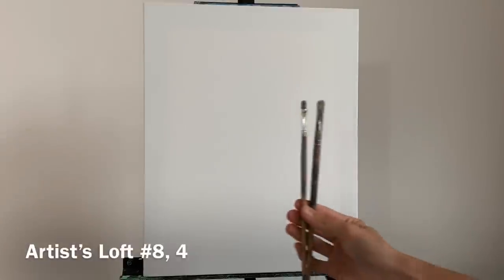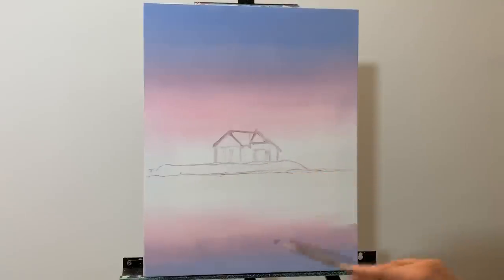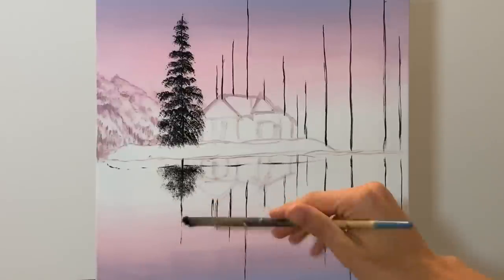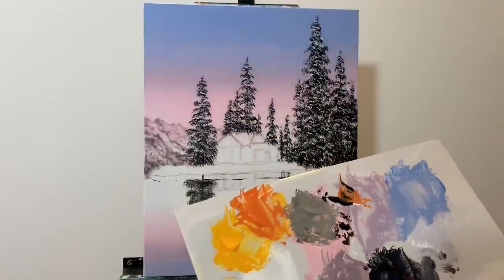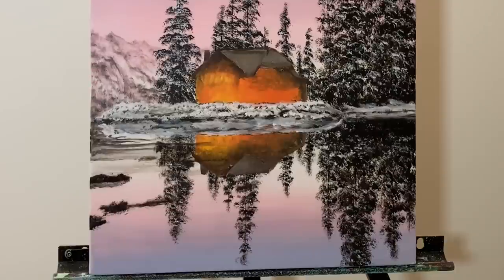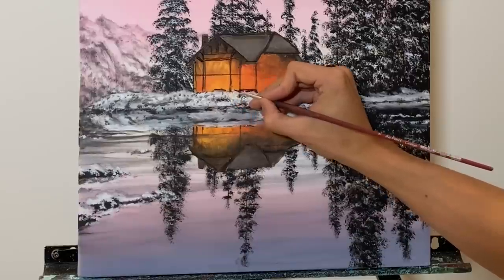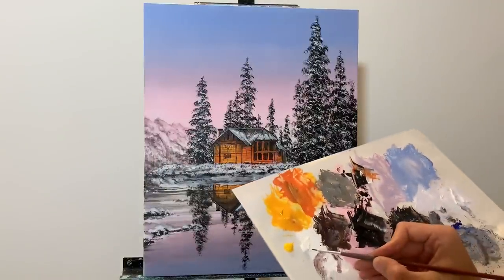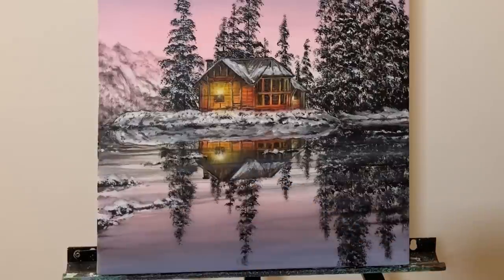Snowy Winter Cabin Reflection STEP by STEP Acrylic Painting (ColorByFeliks)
In this step by step acrylic painting tutorial we will learn how to paint a snowy winter cabin reflection scene. Thank you for being here!

➤If you would like to be first to know when I have released new full-length tutorials and masterclasses, be sure to sign up to the ColorByFeliks newsletter

-ColorByFeliks 24 Color Set